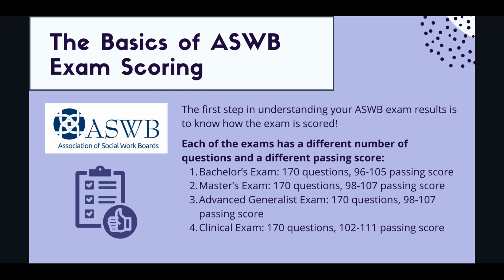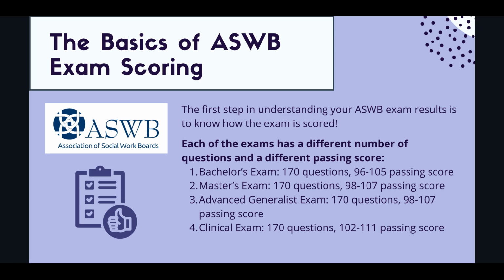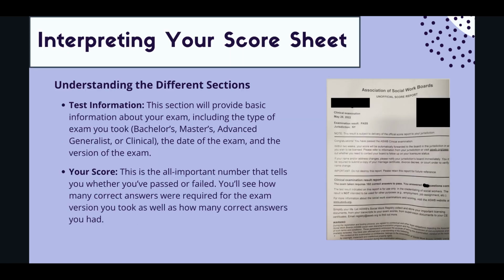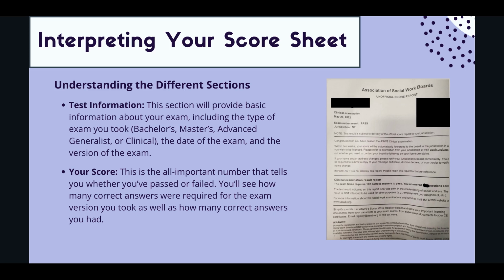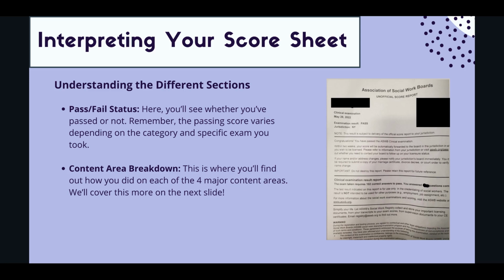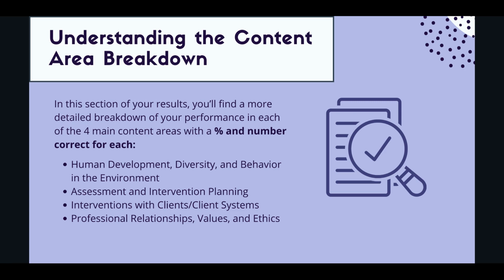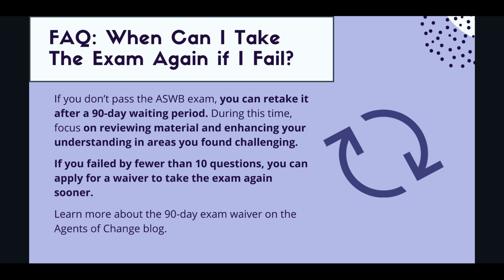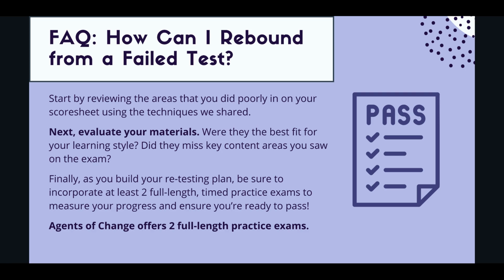Understanding ASWB Exam Results and Score Sheet - Social Work Shorts - LMSW, LSW, LCSW Exams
Meagan Mitchell, founder and lead instructor for Agents of Change is a Licensed Clinical Social Worker and has been providing individualized and group test prep for the ASWB for over 5 years. From all of this experience helping others pass their exams, she created a course to help you prepare for and pass the ASWB exam!